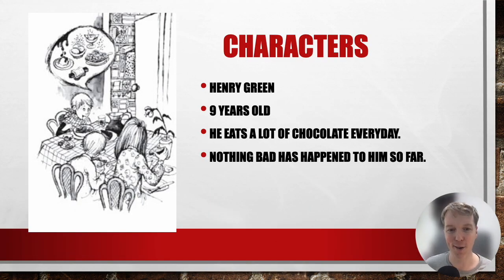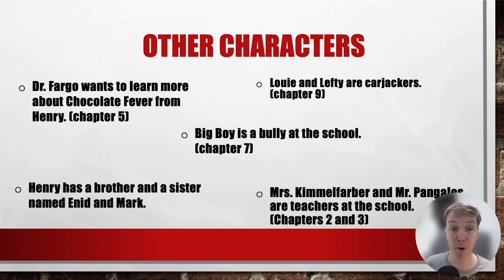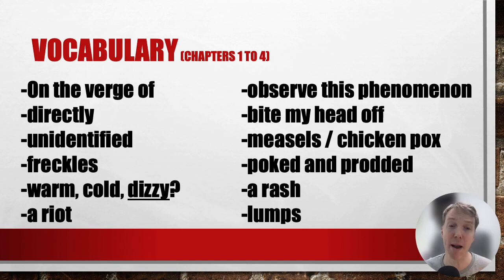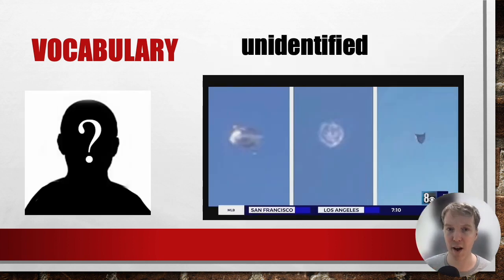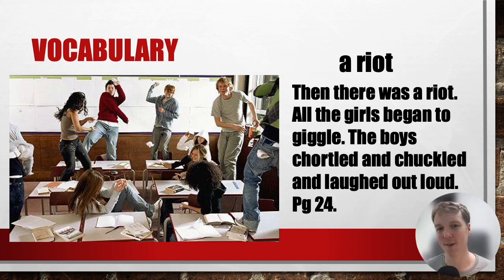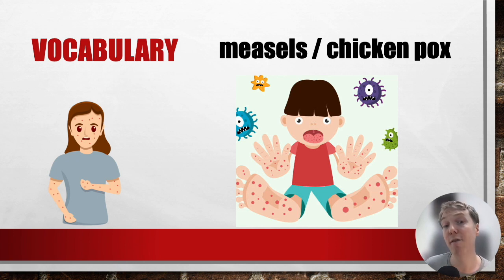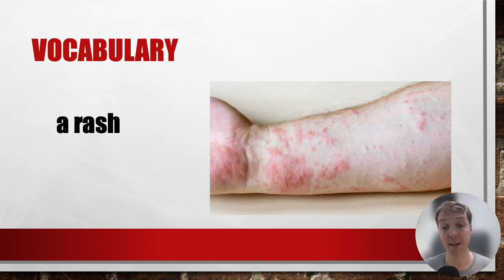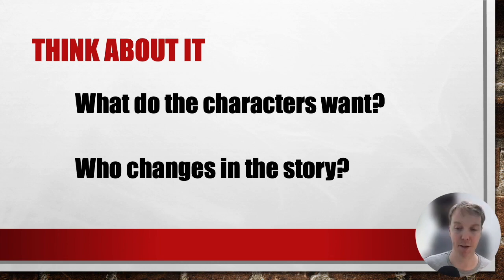Chocolate Fever 🍫🍫🍫 ~Pre Video~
This is a video for students before they read Chocolate Fever.

Chocolate Fever is a book by Robert Kimmel Smith. It is about a boy who eats chocolate every day and nothing bad happens to him!  Until one day he gets the mysterious Chocolate Fever.  Will Henry be okay?  We have to read the story to find out!